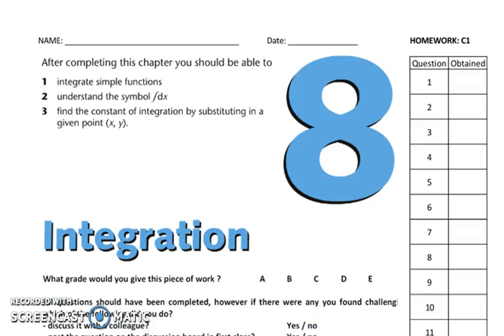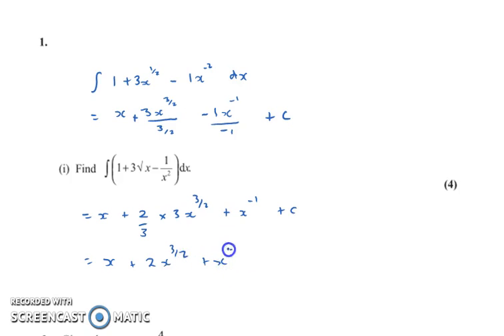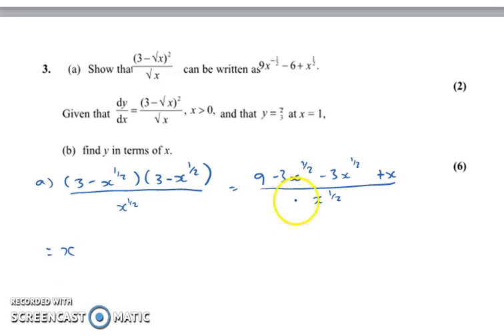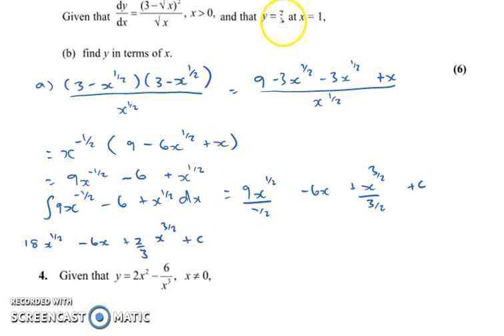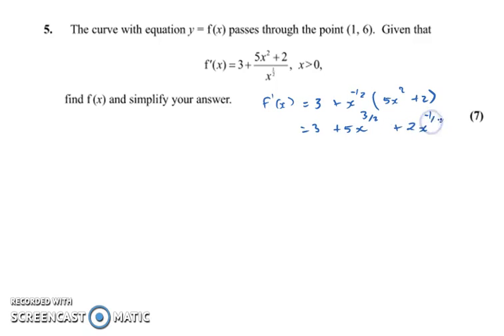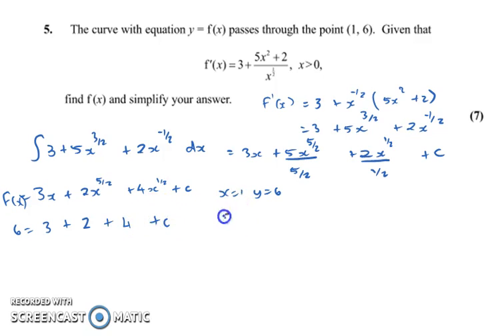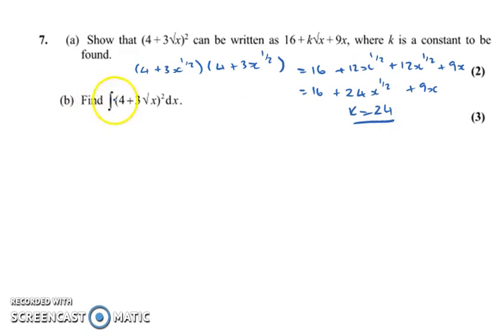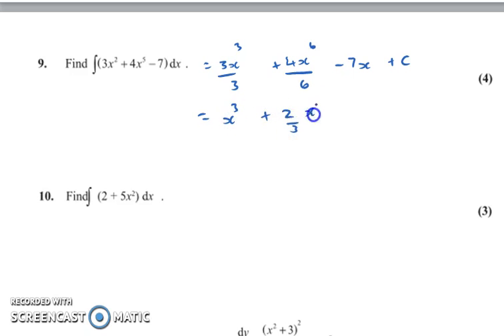C1 chapter 8 Q 1 to 10